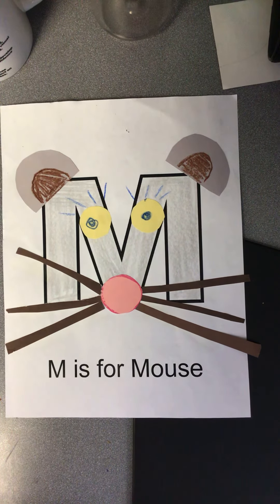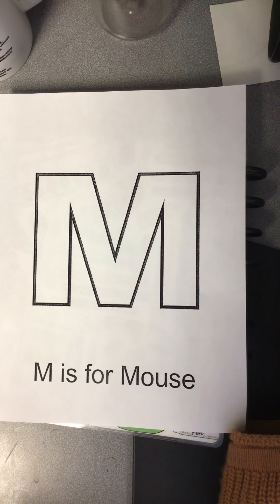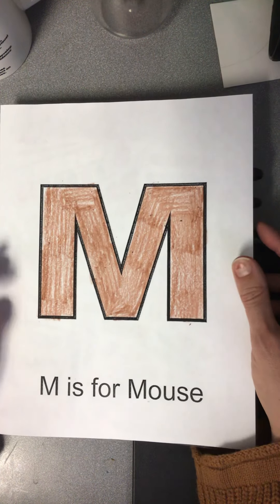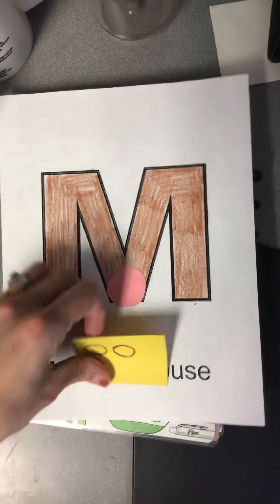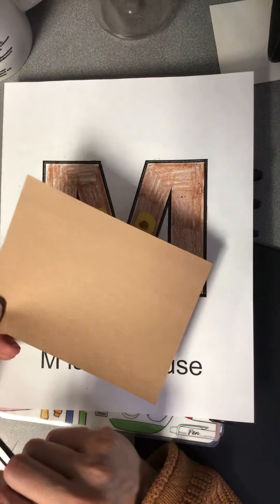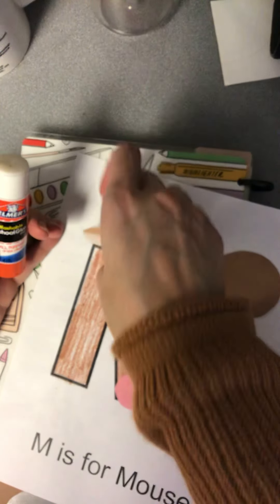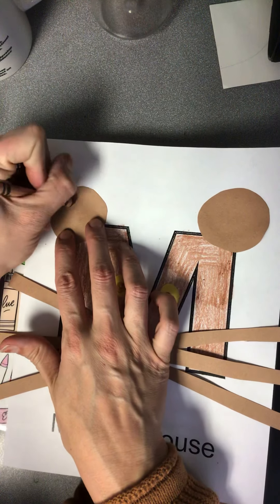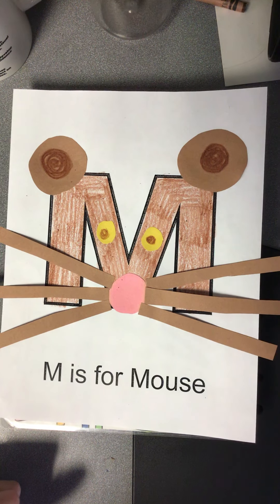M is for Mouse